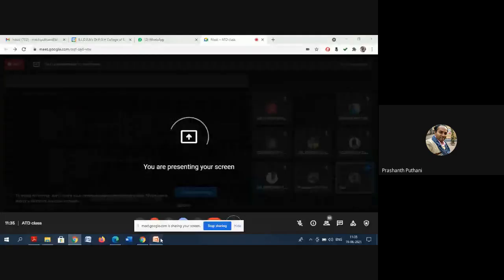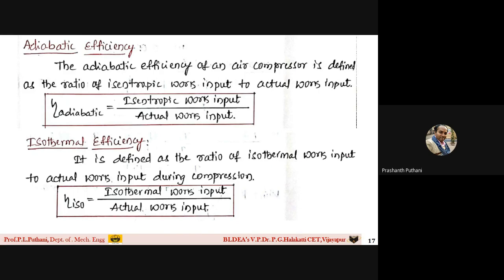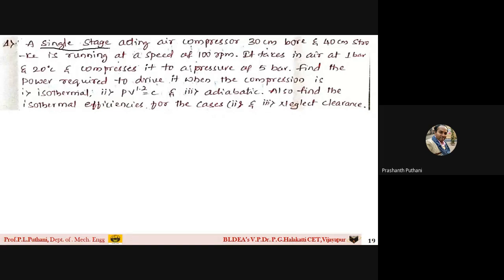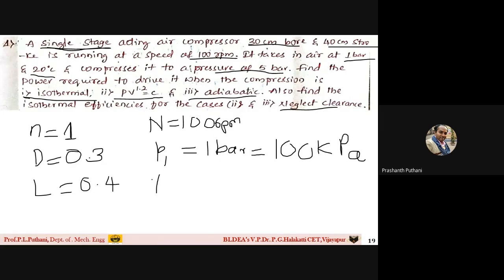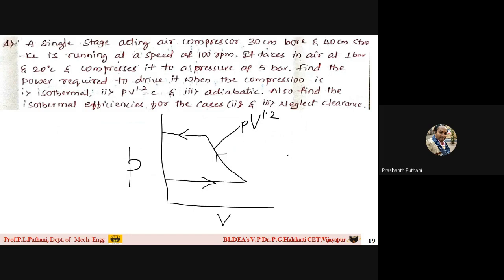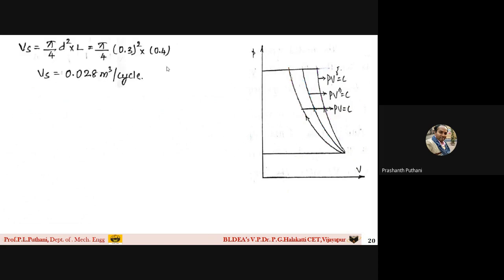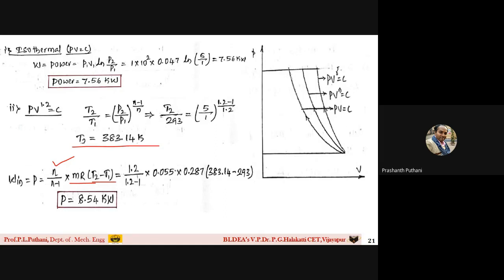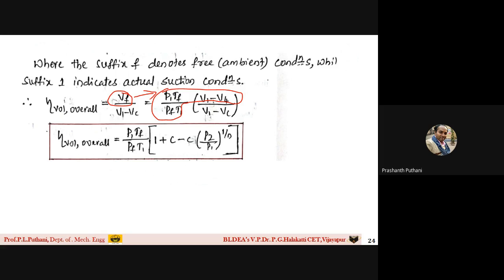ATD class on Problems of Reciprocating Compressors